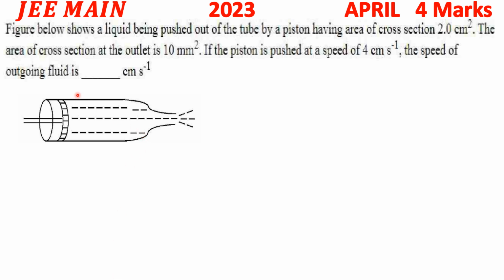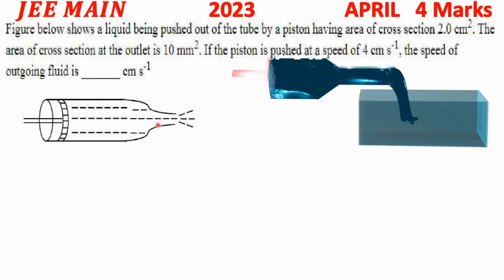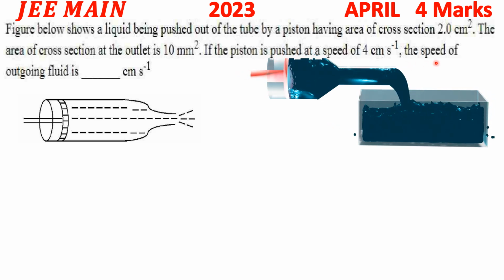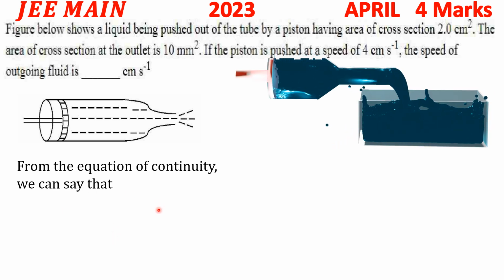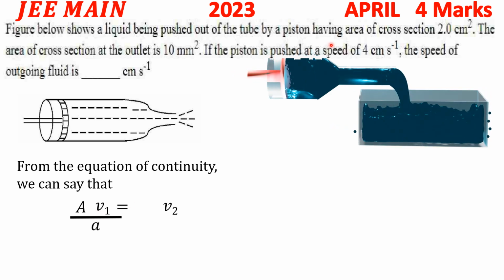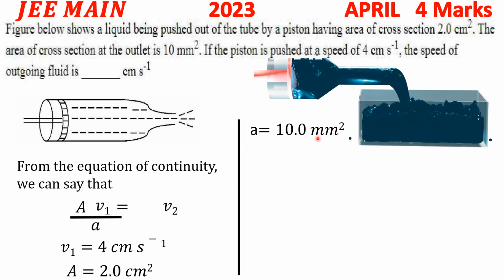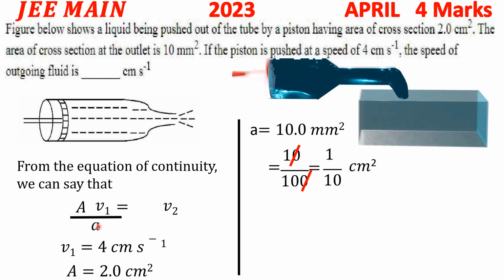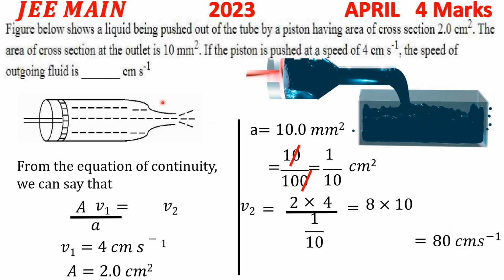EE MAIN 2023 in English /Figure below shows a liquid being pushed out of the tube by a piston having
EE MAIN 2023 Figure below shows a liquid being pushed out of the tube by a piston having area of